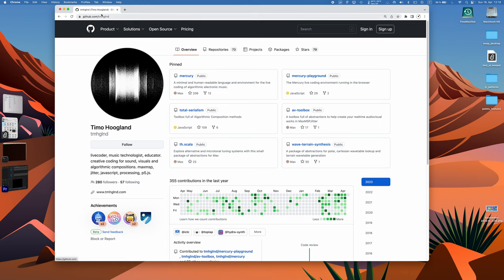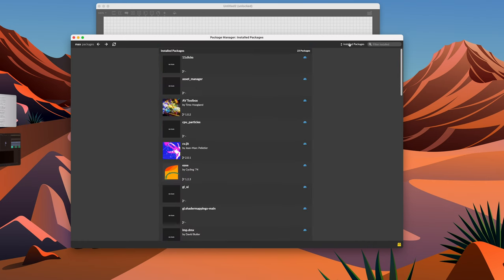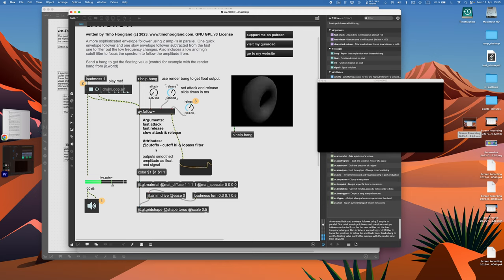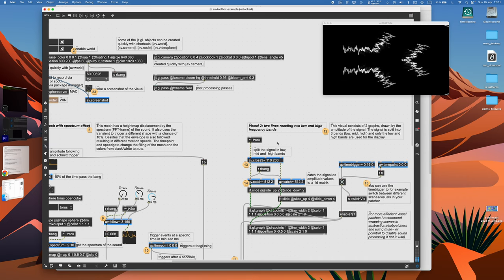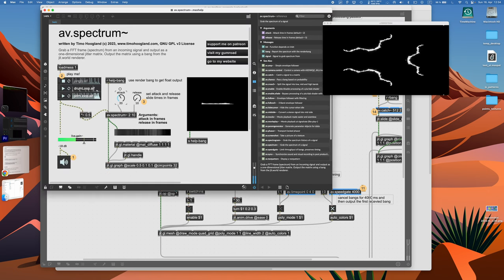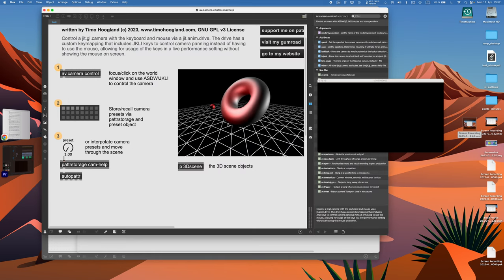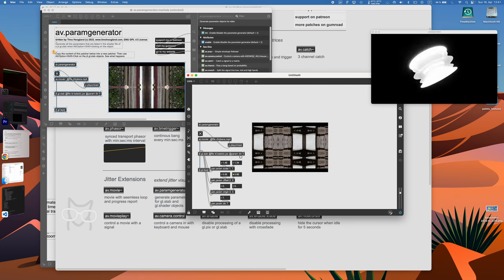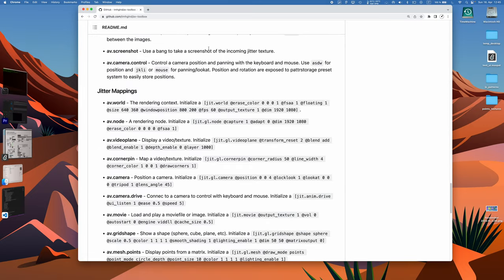An Audio-Visual Toolbox for Max - Spotlight on Timo's AV-TOOLBOX Package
With this video I want to share with as many Maxers as possible the awesome "av-toolbox" package from Timo.
It really makes a lot of tasks faster and simpler to accomplish, and it's super well designed.